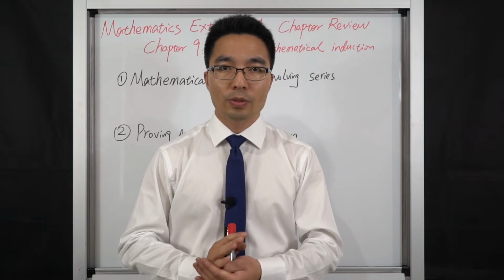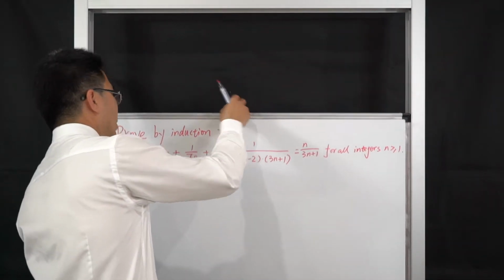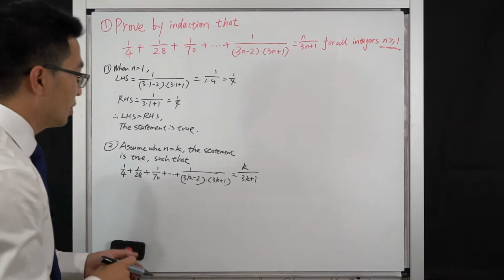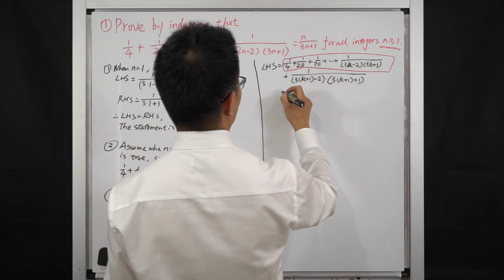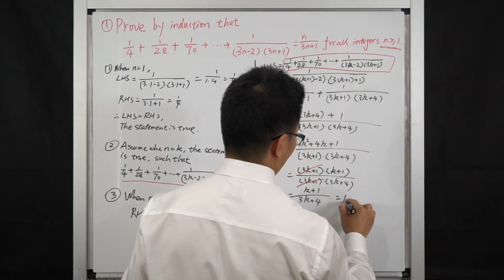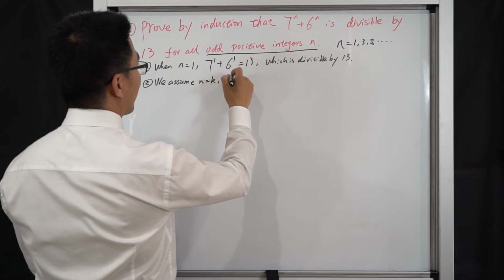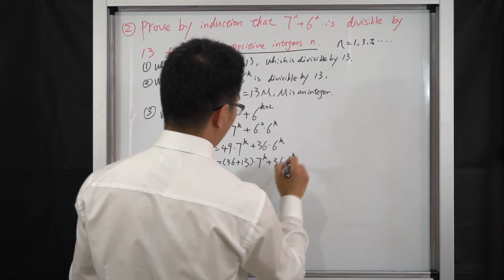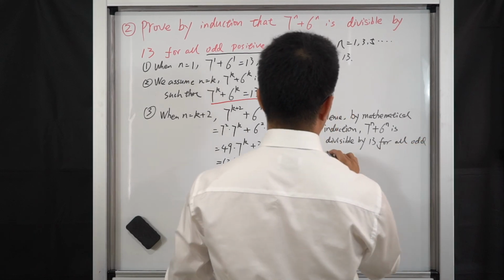HSC Mathematics Extension 1 Chapter Review (Chapter 9: Proof by Mathematical Induction)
There are 3 parts in this chapter:
9.1  Mathematical induction involving series
9.2  Proving divisibility by induction
9.3  When induction doesn't work